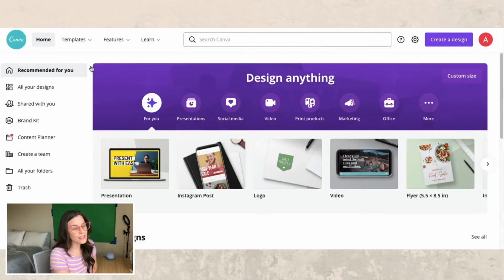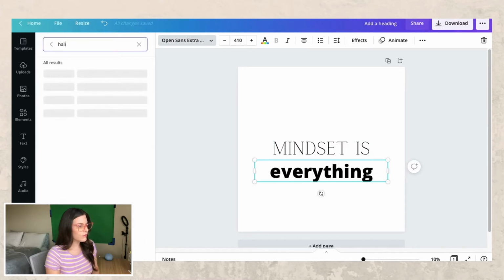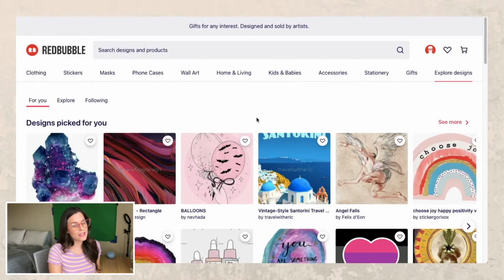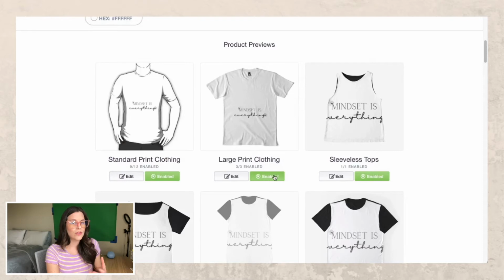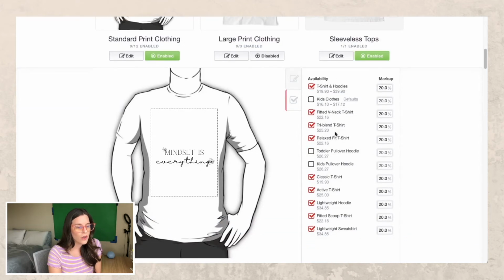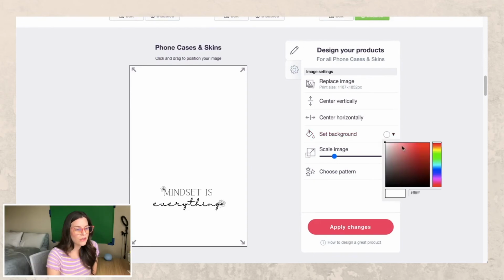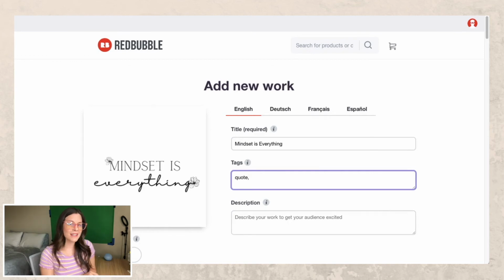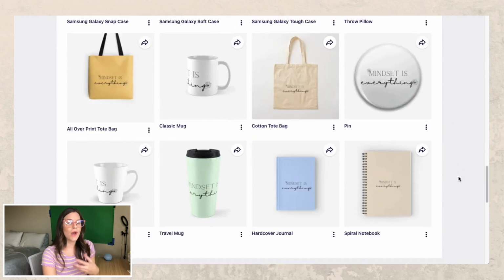Redbubble Tutorial | Create & Upload designs on Redbubble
Redbubble Tutorial! Super easy and Straight to the point! Watch this step by step Tutorial on how to create and upload your designs to Redbubble! All details included below!

Get the most out of your designs and SAVE time editing

0:00 intro
1:19 Creating design
2:10 Download
2:34 Redbubble profile
3:28 Enable/Disable your design
3:47 Edit your design on products
4:28 Markup %
6:03 Title/Tags/Description
6:57 Upload design onto Profile

+ GEAR I USE TO FILM MY VIDEOS:
Neewer Ring Light Kit
HPUSN softbox lighting kit
Green Screen

+TRAVEL EQUIPMENT FOR MY VIDEOS
Vlogging Tripod
Phone Clip

+USEFUL
IMPROVE YOUR YOUTUBE CHANNEL 100%

+ MY WORK SPACE:
Laptop Stand
Travel Laptop Stand
Smart Speaker w/ Alexa
Monthly Calendar
Cork Board

+ CHANGE YOUR MINDSET/BOOKS THAT I RECOMMEND!
Unfu*k Yourself
The magic of thinking BIG

+ SOCIAL MEDIA (Come and say hii)